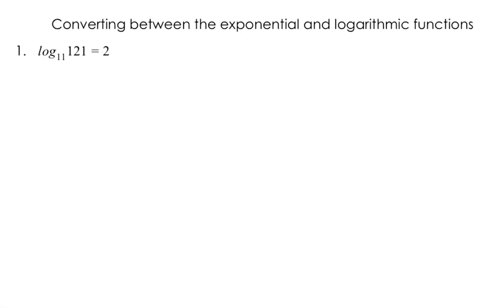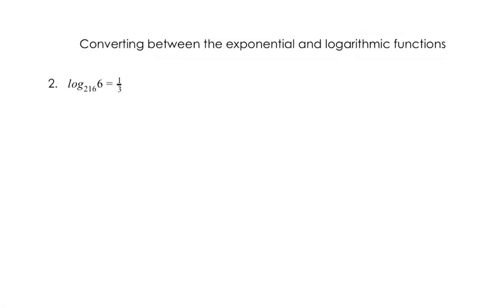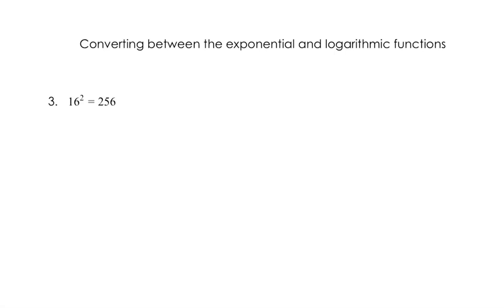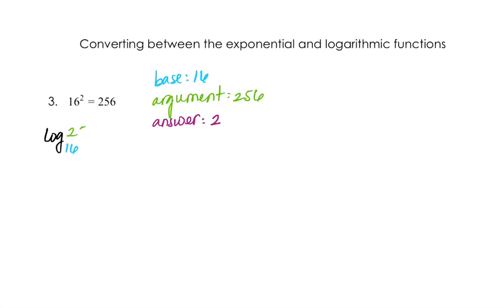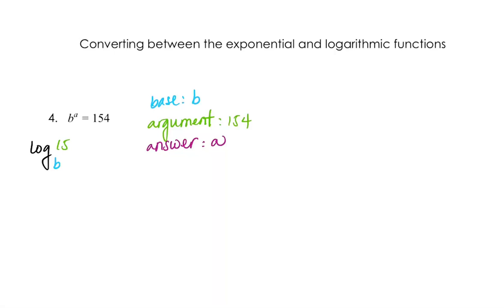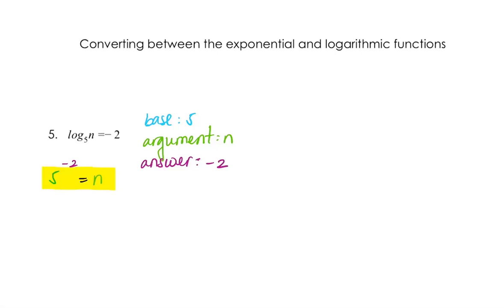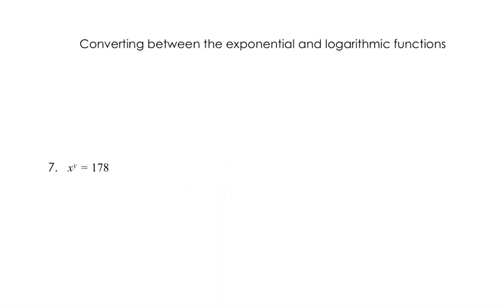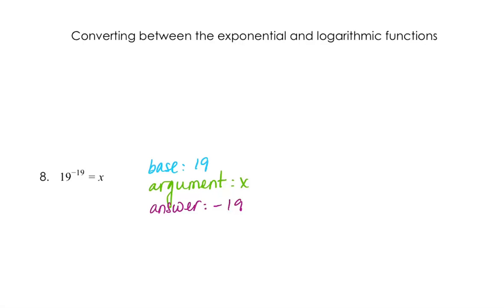MAC 1140 Exponential and Logarithmic Functions Convertin2